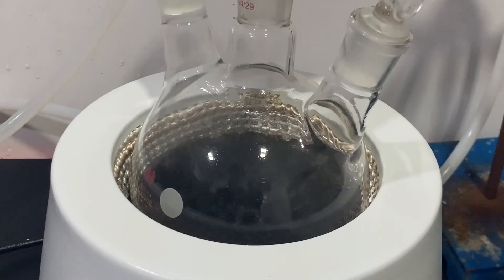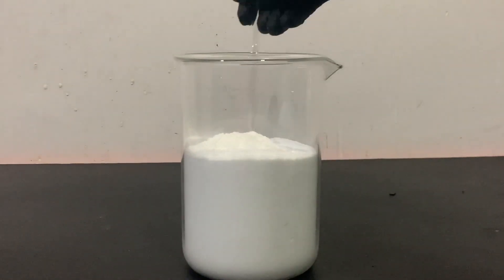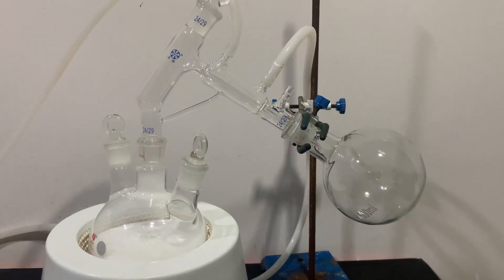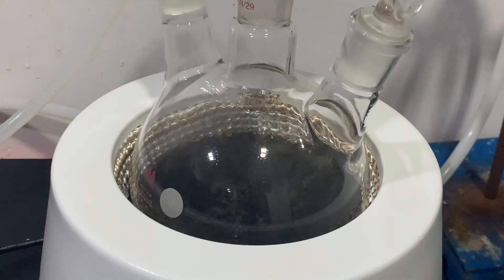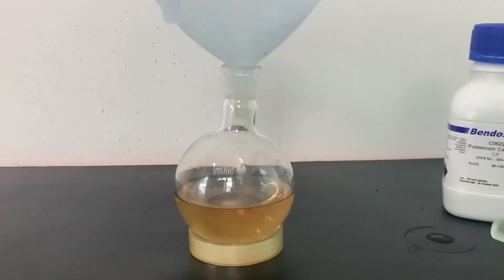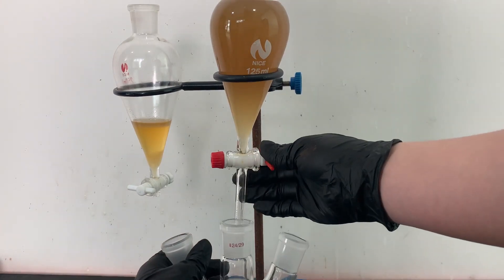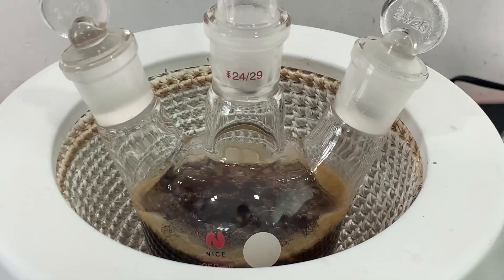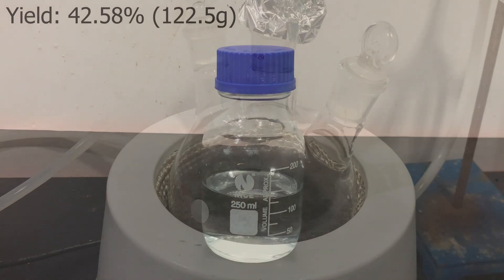Synthesis of Cyclopentanone from Adipic Acid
Consolations, S. 172 No. 3, Lento placido